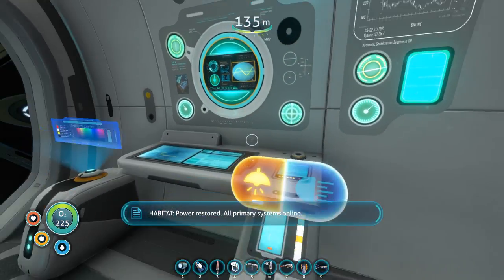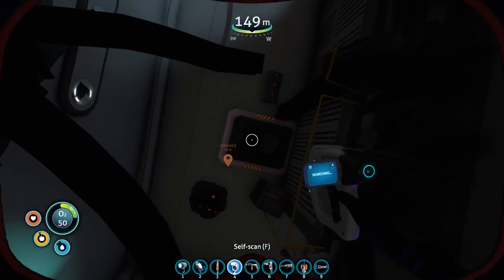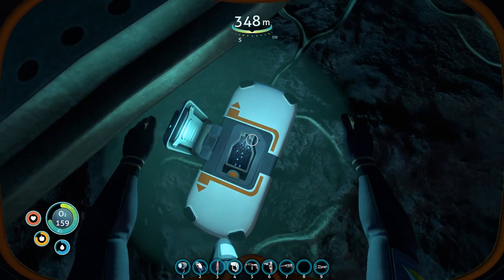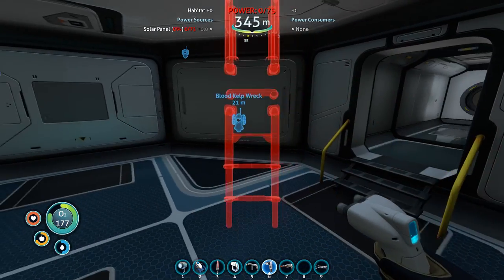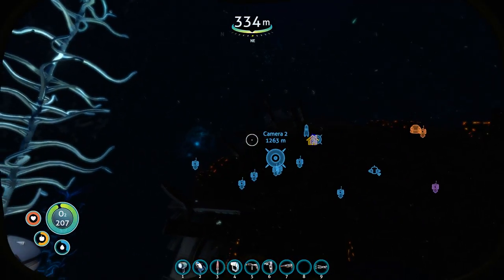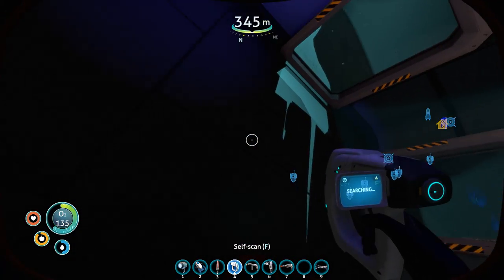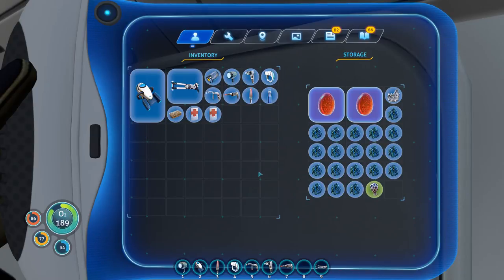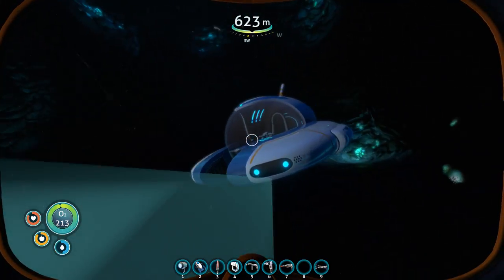BLOOD KELP WRECK ADVANCED MATERIALS - Subnautica Survival [37] Let's Play Walkthrough - Part 37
Subnautica Survival let's play walkthrough playthrough gameplay scavenge, craft, survive
// Part 37, BLOOD KELP WRECK ADVANCED MATERIALS

Let's Play ♦ Subnautica Survival Mode with YourGibs Walkthrough commentary game play underwater survival

STORY: You have crash-landed on alien ocean world, and the only way to go is down. Subnautica's oceans range from sun drenched shallow coral reefs to treacherous deep-sea trenches, lava fields, and bio-luminescent underwater rivers. Manage your oxygen supply as you explore kelp forests, plateaus, reefs, and winding cave systems. The water teems with life: Some of it helpful, much of it harmful.